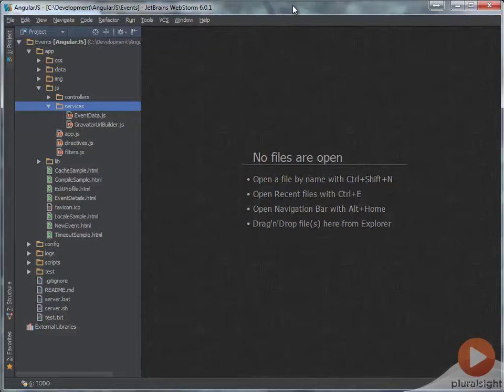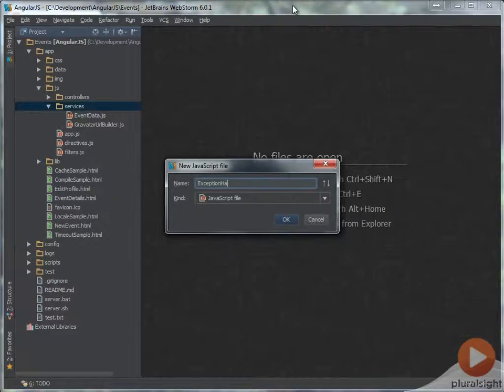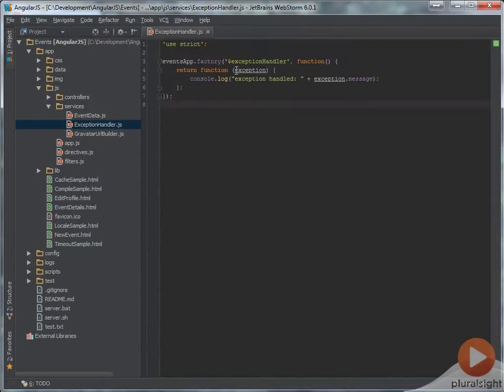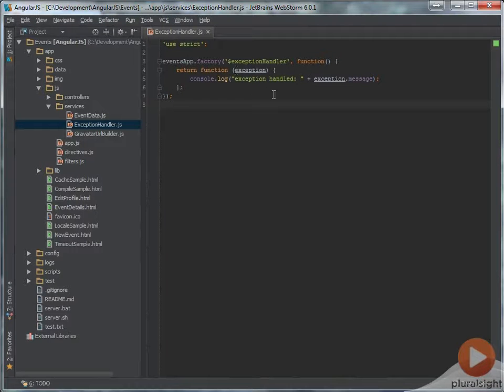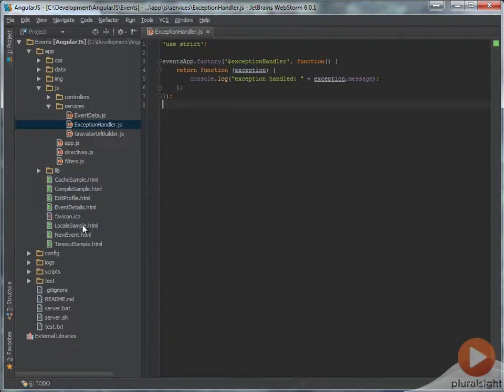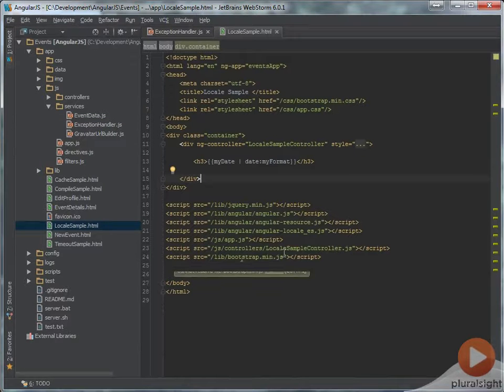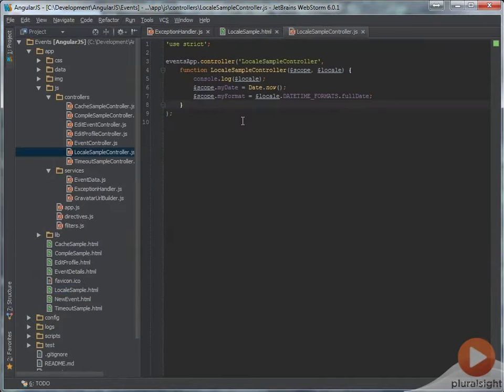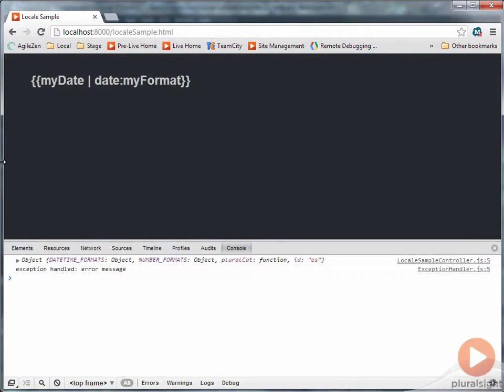Angular_Tut_Beginner2 - 43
43Creating and Using Angular Services Using Angular's $exceptionHandler Services